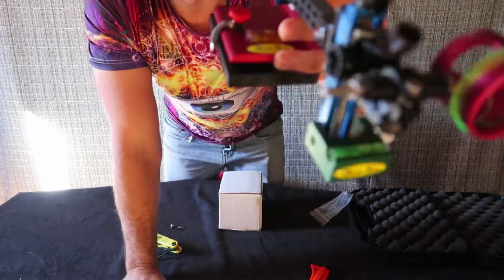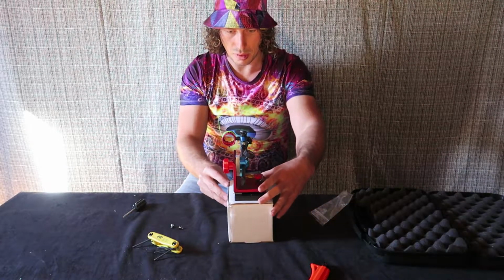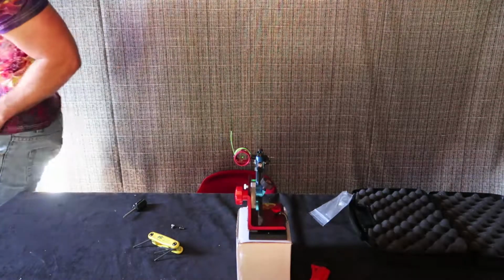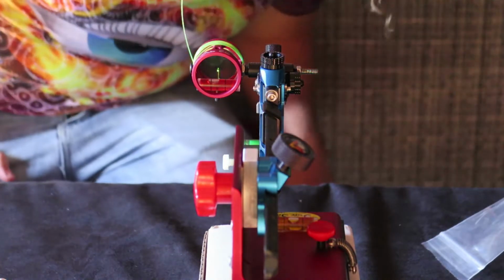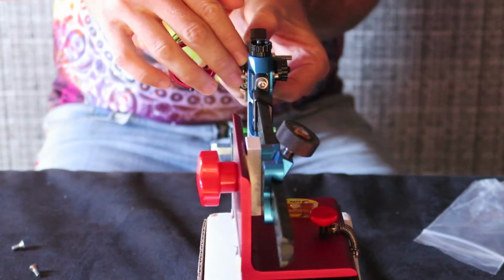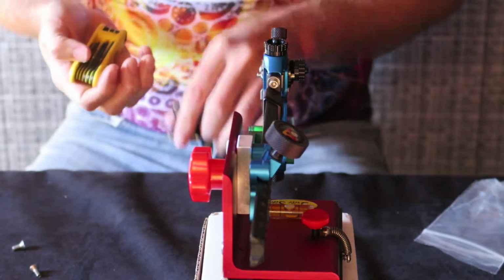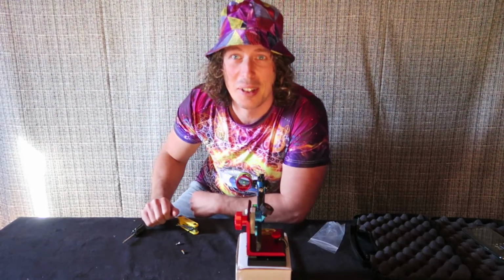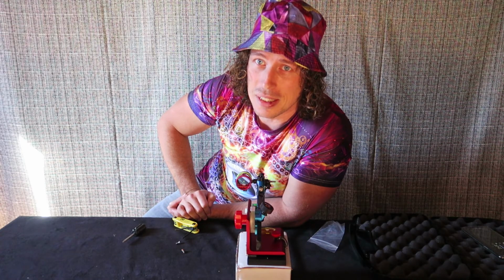archery sight 2nd axis leveling how to do it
bow - Hyot Podium x Elite 30inch draw at 60lbs
    - Mathews conquest 4 28.5 inch draw length = old bow

28.5 inch carbon to carbon = old arrows
       - Carbon express nano xr 530 spine at 27 inch with 110gn points = old arrows

       - goldtip kentic pierse platnium 340 spine cut at 28.5 inches with 140 grain points